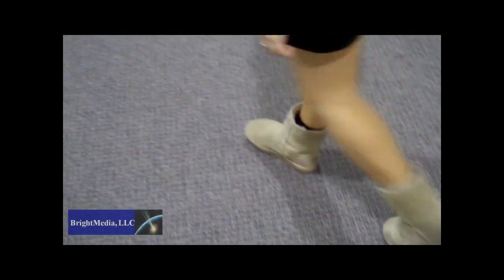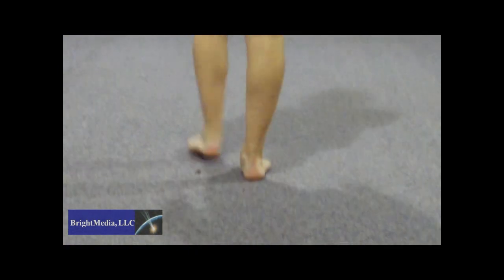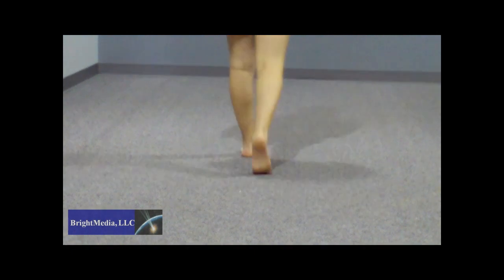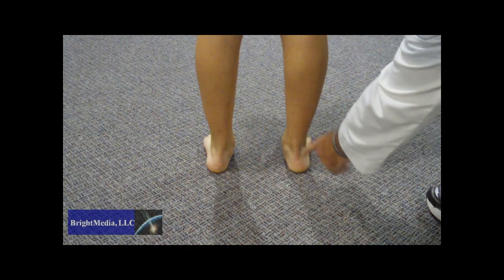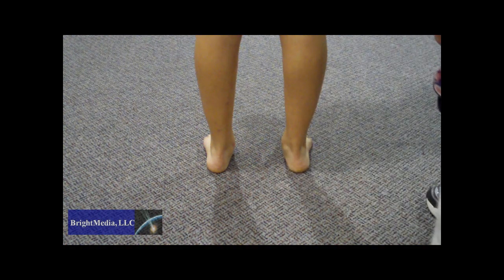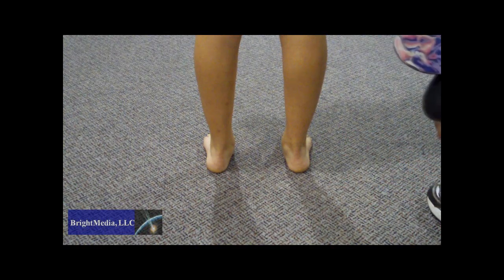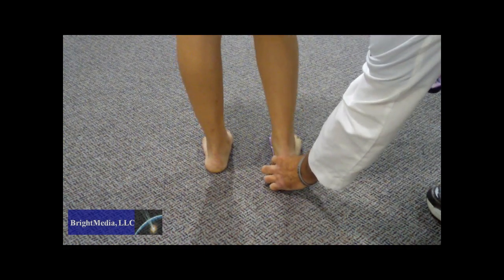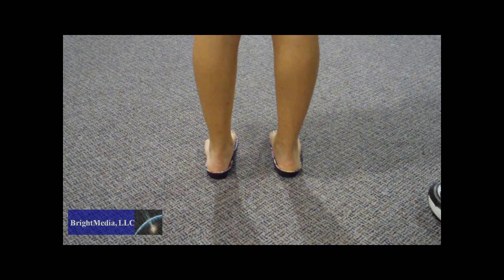Safely Wear Your Ugg Boot and Avoid Stress Fractures, Knee Pain, Heel Pain, etc. Wear Your Uggs!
Popular Ugg footwear is comfortable and stylish, but also can lead to shin splints, stress fractures, knee pain, and other problems because the boot doesn't t have an insole.  Dr Lee Cohen, Philadelphia Sports Podiatrist, explains how to outfit the Ugg so that it can be worn safely.Stress Fracture Fractures Shin Splint Splints "Dr Lee Cohen" Cohen Podiatry Philadelphia Lower Extremity Conditions in the Athlete Delaware New Jersey Podiatric Orthotics Legs Foot Overuse Injury Med Velocity